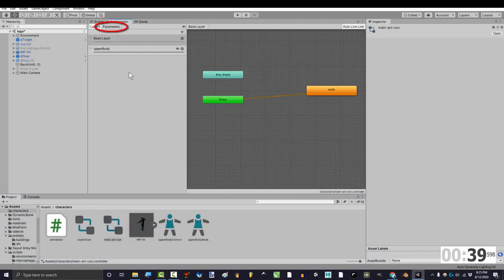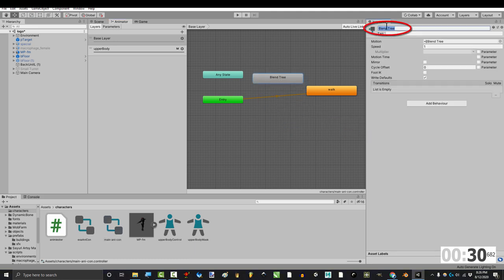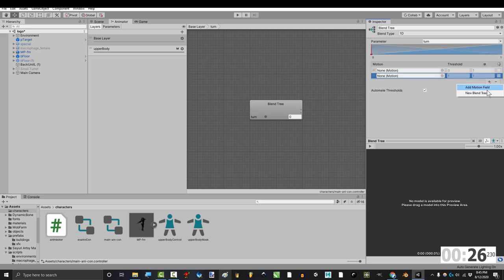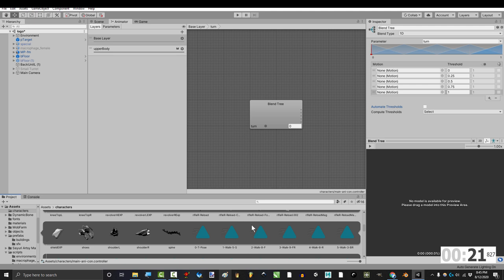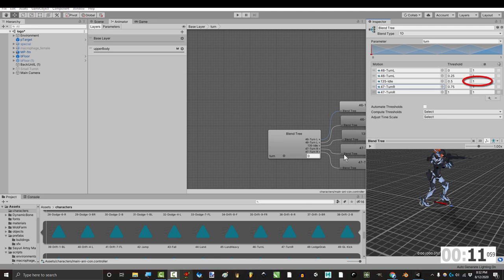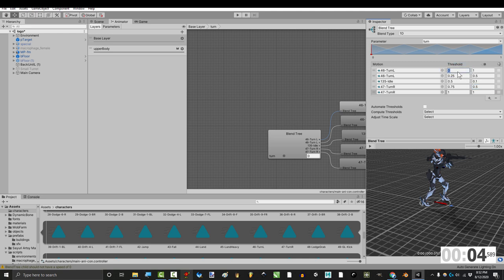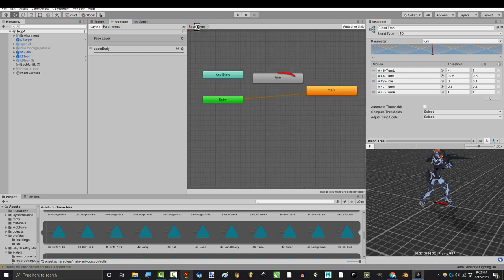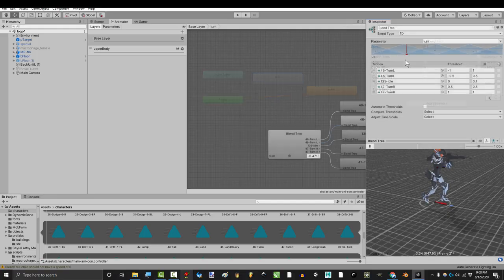Unity 3D Turning Animation Blend Tree (In 60 Seconds!!!)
I wasn't going to cover this at first, but I figured it could be pretty useful for those who need it. Everything you need to know to create a blend tree for turning animations in Unity 3D!!!